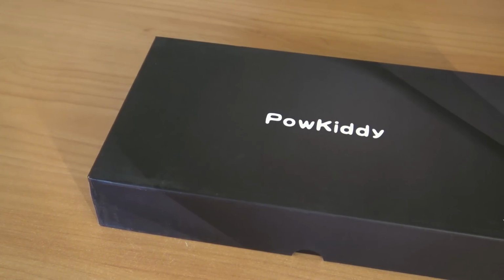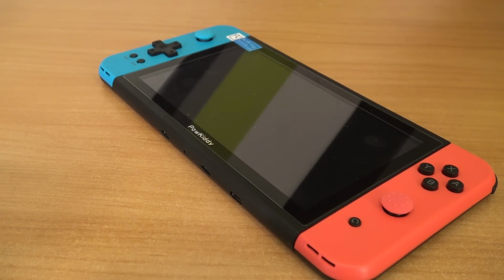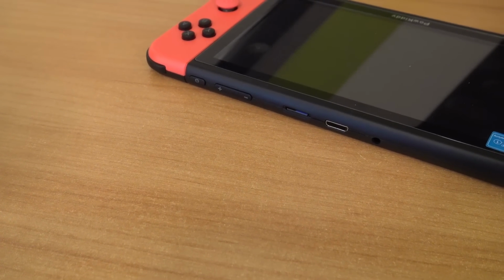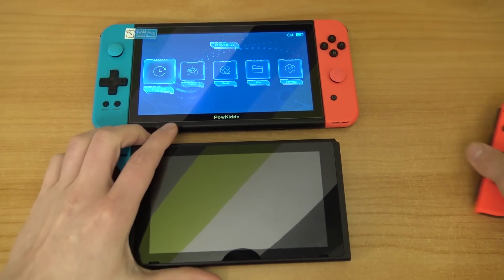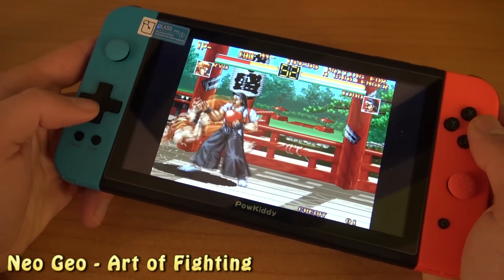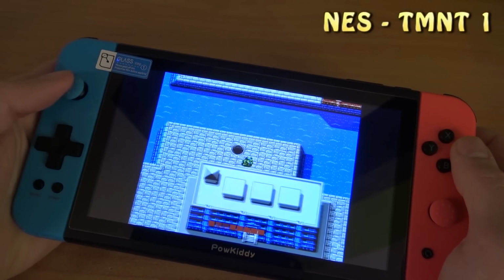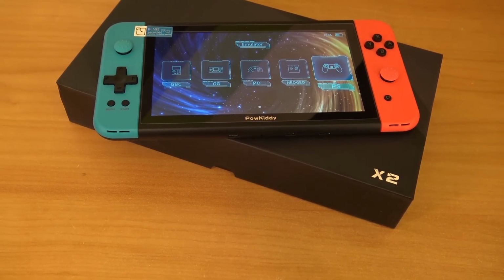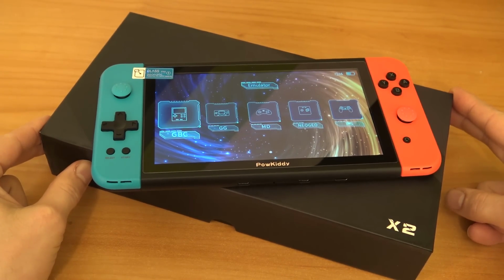Return of the Fake Switch... Powkiddy X2 Version 2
Powkiddy is back with a new Fake Switch Knockoff this time they fixed some minor things. Only what did they change and what can we play ?

No Naughty Skipping: 👹 (i'm getting lazy ... i know 💩)